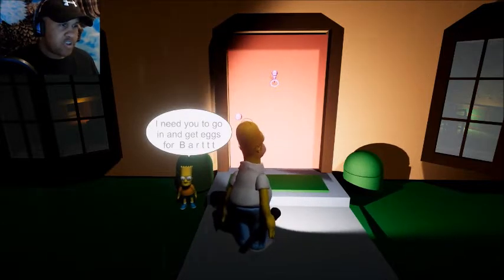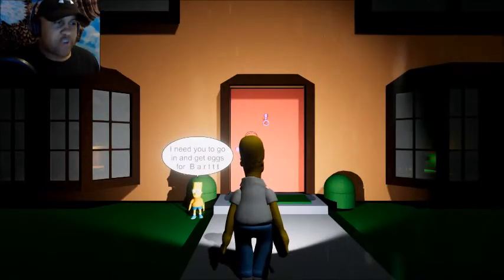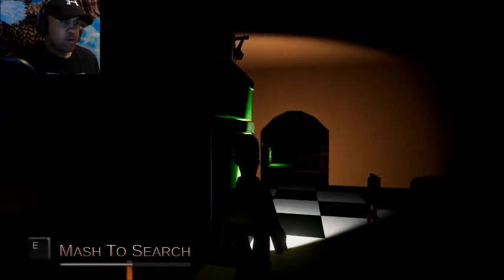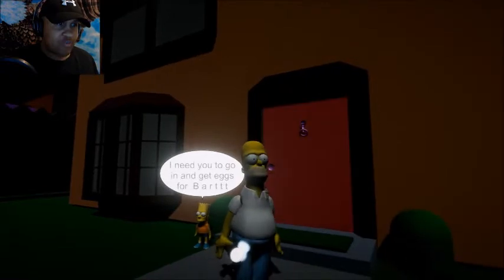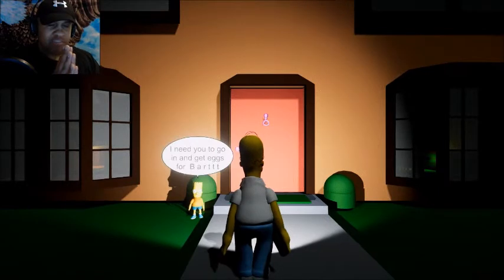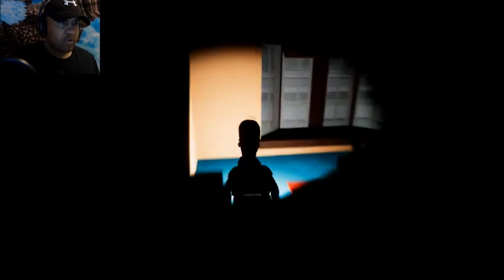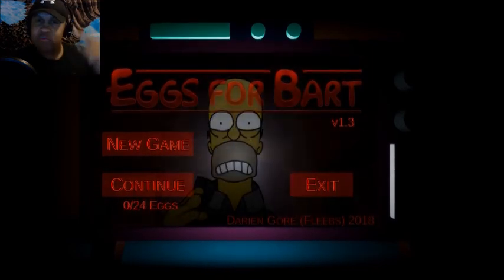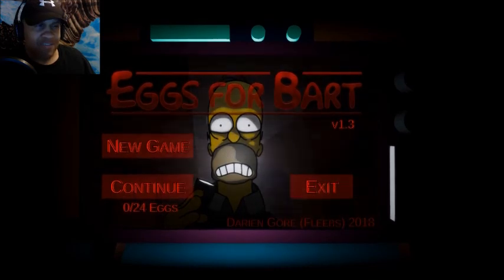Marge Has Gone MENTAL!! | Eggs for Bart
So they made a Simpsons horror game. So I decided to play it. I hope you enjoy.